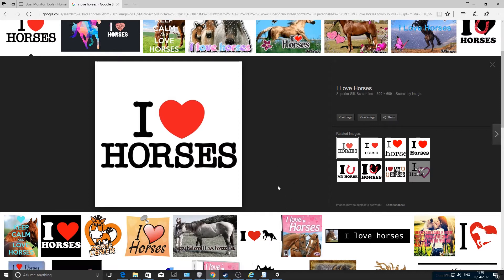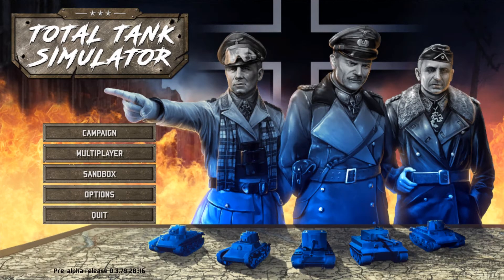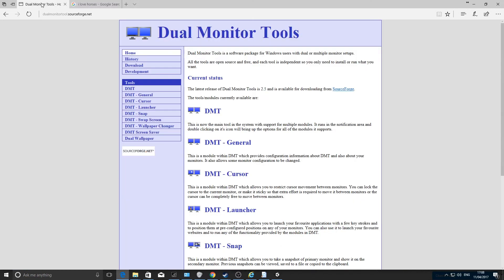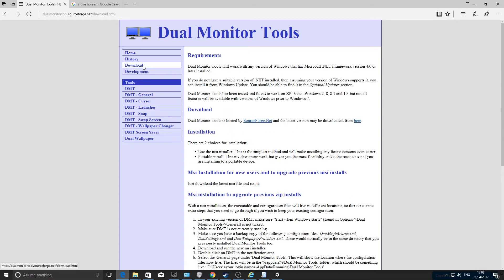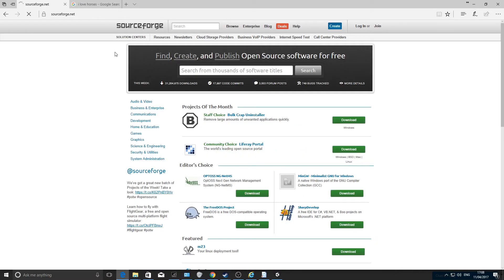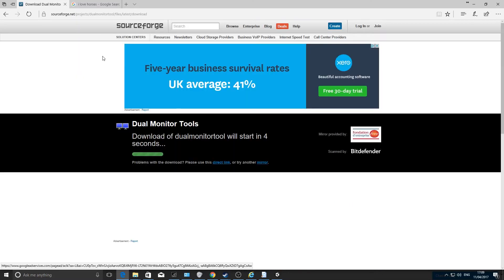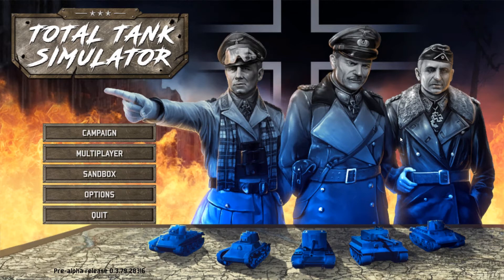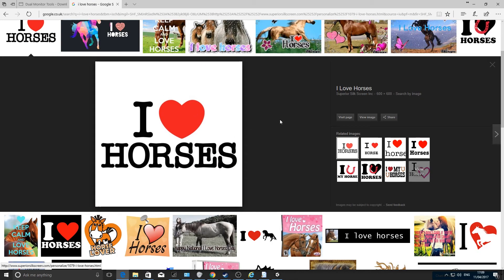Dual monitor cursor lock FINALLY Locking cursor to one screen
Welcome to Dual Monitor cursor lock!!! So if you ever use two screens you might find this problem of how to stop the mouse moving from one monitor to the next

Dual monitor cursor lock

So when recording using two monitors a common problem is how do you stop the cursor jumping from one monitor to the next.

This can be really frustrating when you are playing a game and want to record just one screen.  Using this program you can force the cursor to remain on one monitor so you can keep recording that one screen.

So with this method its easy to do locking cursor to one screen and makes using multiple monitors easy to handle.